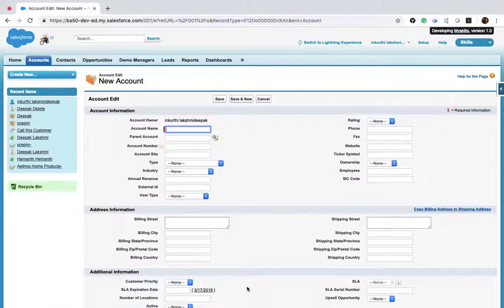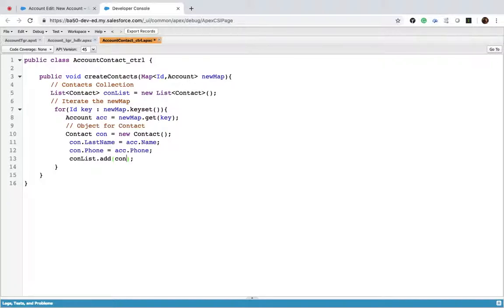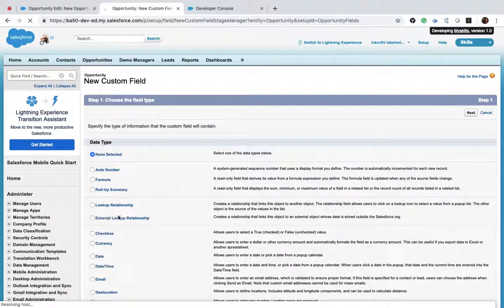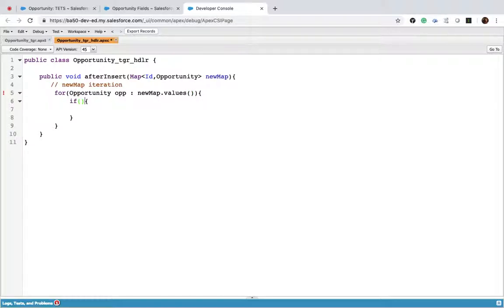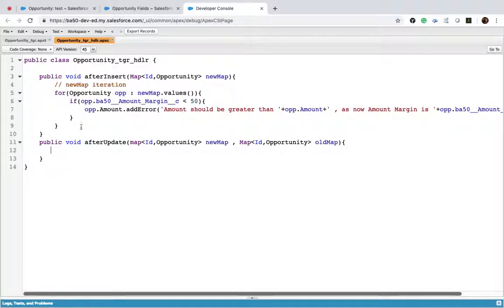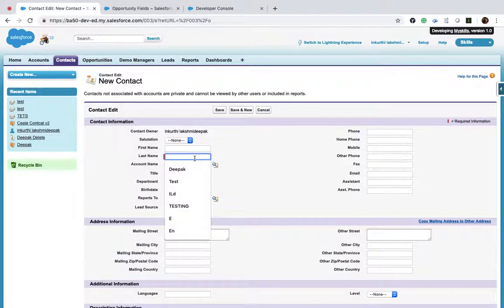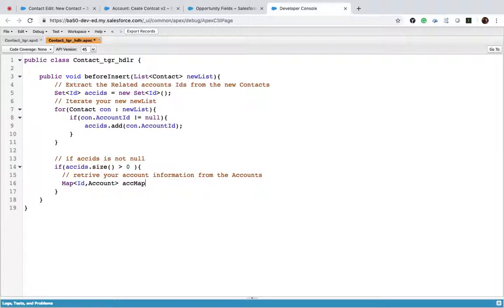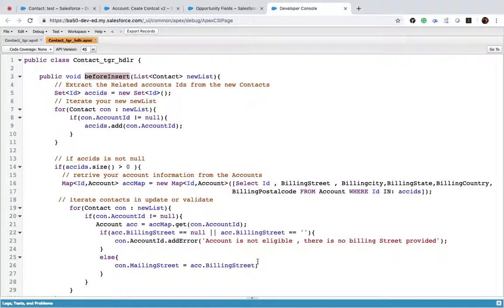Apex Triggers #02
After update , After Insert and Cross object inserting and referencing